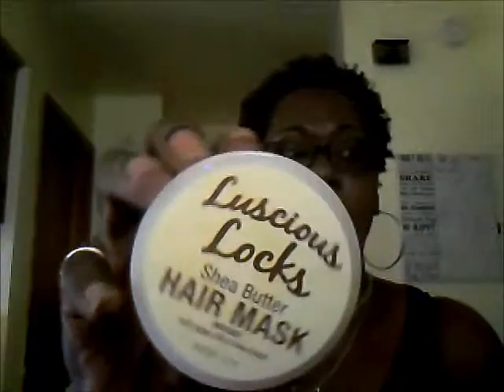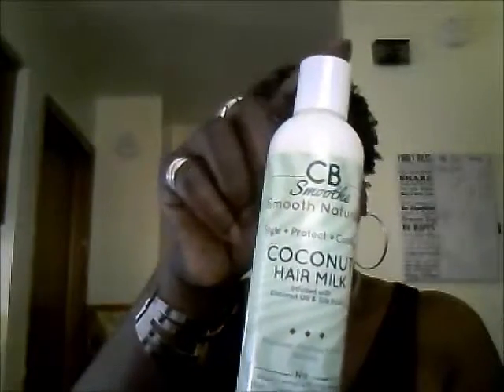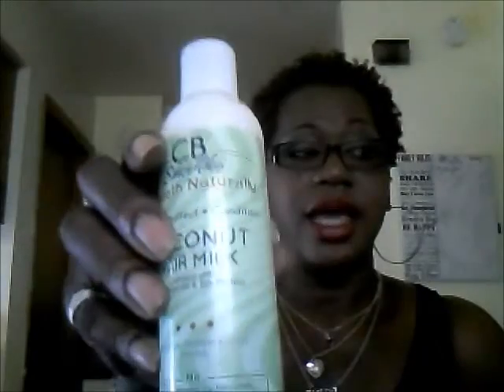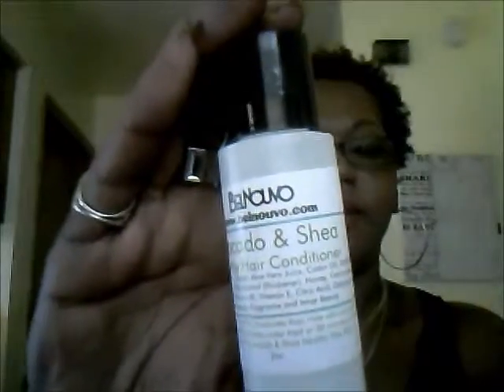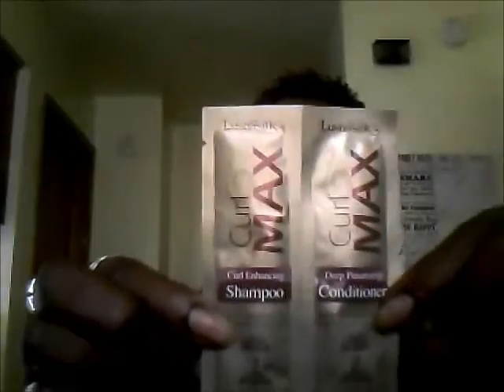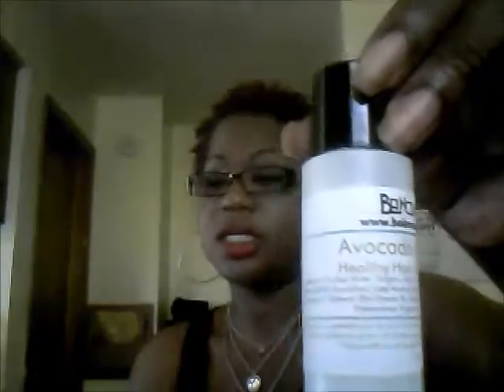CurlKit Unboxing - August 15, 2013